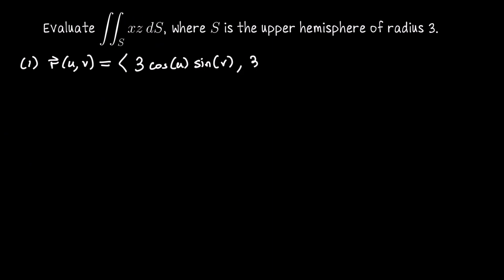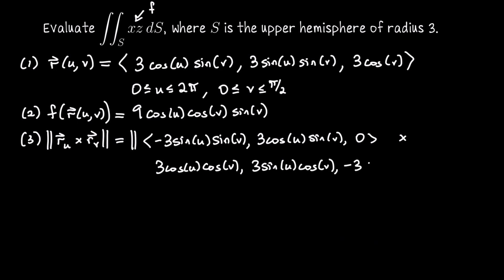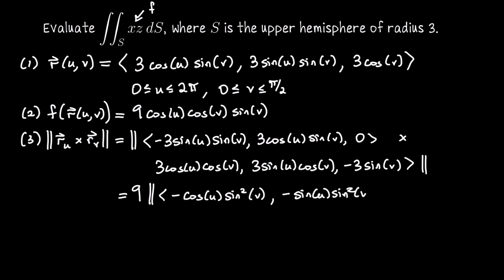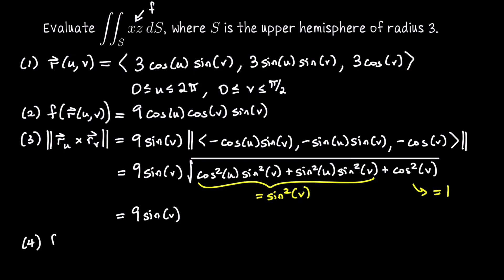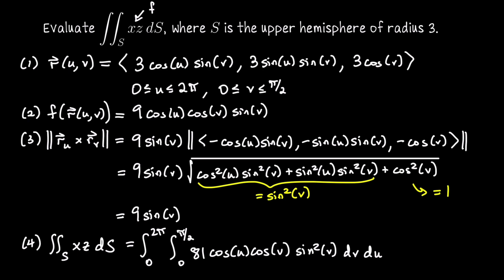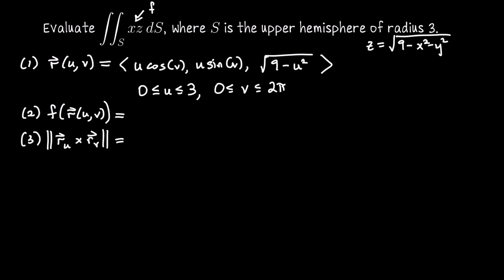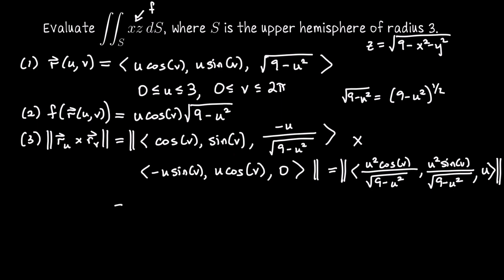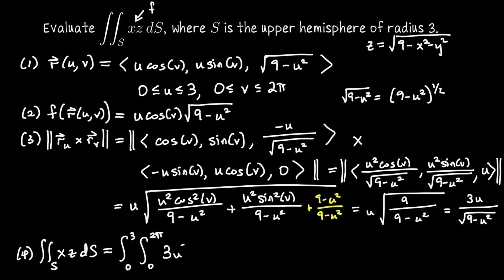Example of a scalar surface integral (spherical and cylindrical coordinates), Multivariable Calculus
We compute the integral of f(x,y,z)=xz over the upper hemisphere of radius 3 twice: once in spherical coordinates and once in cylindrical coordinates. The result for both will be 0, because the integrand is odd symmetric in x. However, I think for those of you who need practice with trigonometry, it's still a worthy exercise to do in detail.

We begin with spherical coordinates, setting up our parametrization for S with ρ constant at 3. Our coordinates are x=3cos⁡(u)sin⁡(v), y=3sin⁡(u)sin⁡(v), and z=3cos⁡(v). The bounds for u span from 0 to 2pi and for v from 0 to π/2​. We express f in these coordinates as 9cos⁡(u)cos⁡(v)sin⁡(v).

Next, we calculate the necessary cross product of the derivatives of our parametrization with respect to u and v, simplifying the resulting vectors and their magnitudes. After incorporating a sine factor from the sphere's geometry, the length of the cross product vector simplifies to 9sin(v), which greatly simplifies the integral setup.

The double integral, extended over the bounds of u and v, involves the product of our simplified integrand and the vector magnitude, resulting in zero due to the integration of cos(u) over its complete period, which sums to zero.

We then repeat the process using cylindrical coordinates, focusing on how the upper hemisphere projects a circular shadow on the xy-plane. We set x and y based on the radial and angular coordinates, and z from the sphere's equation adapted to these coordinates. The cross product of the derivatives in cylindrical coordinates involves similar steps, leading to an integral setup that also reduces to zero because the integration of cos(v) over 0 to 2π also sums to zero.